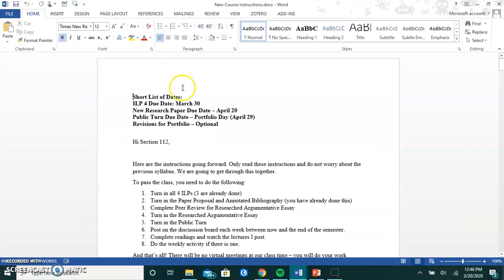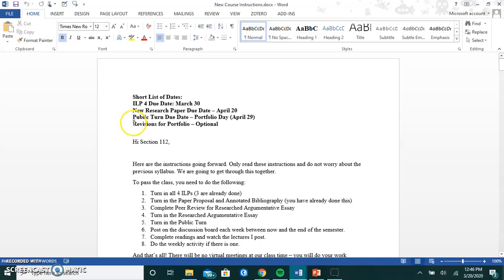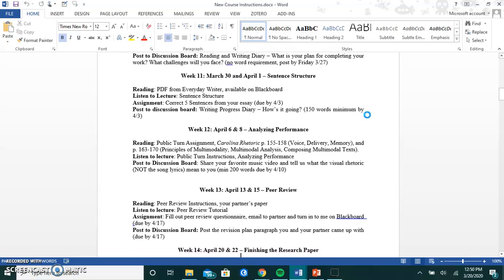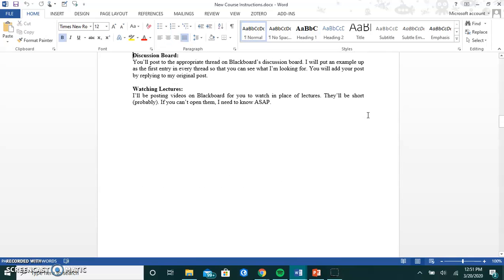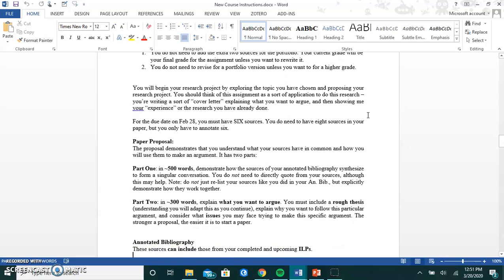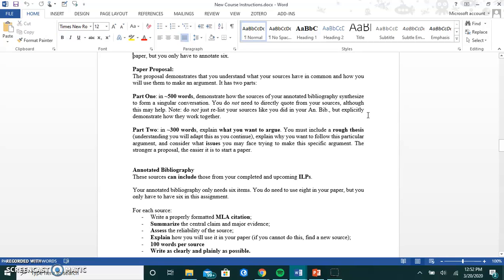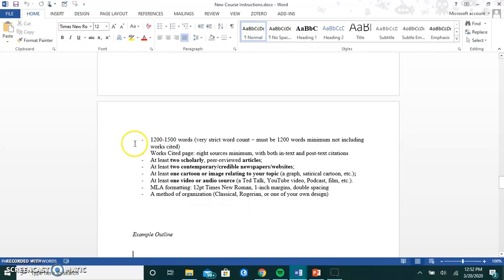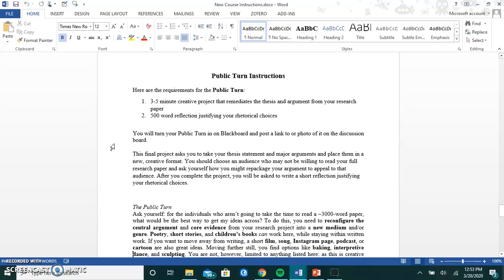New Syllabus Explained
this is just a video of me talking over the new syllabus I sent you